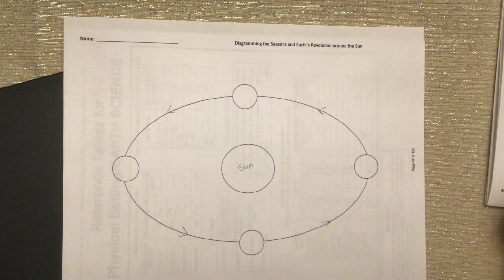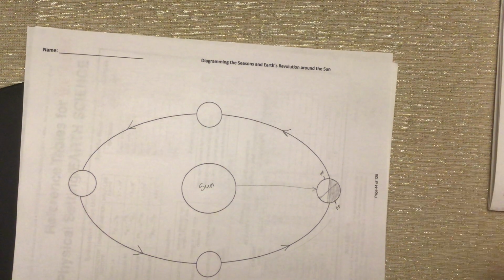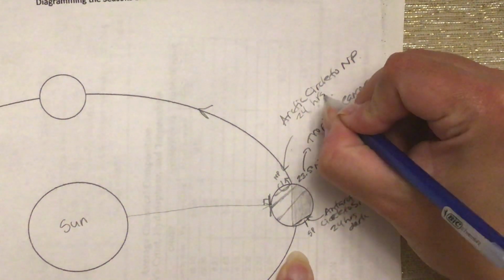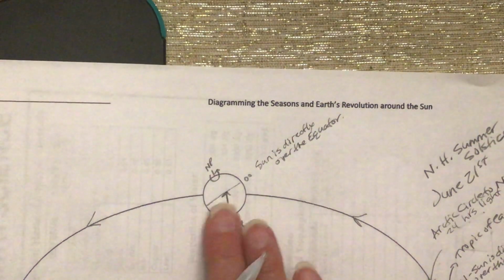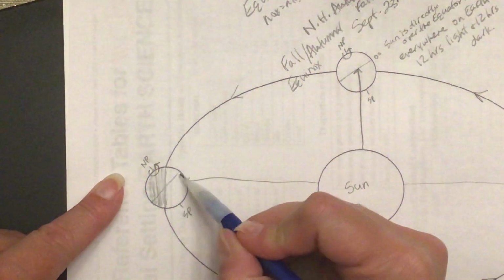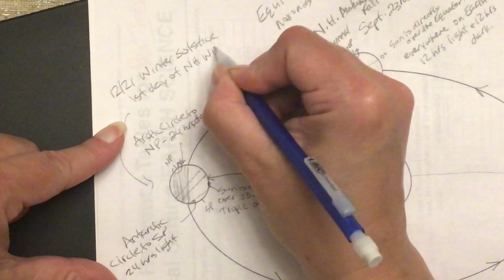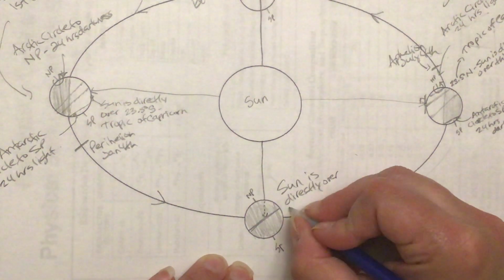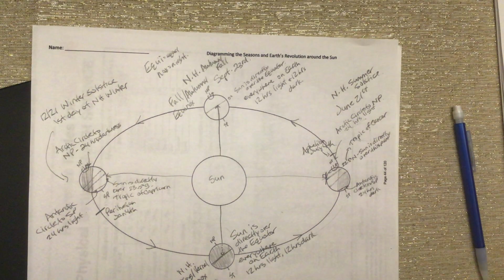Diagramming the Seasons